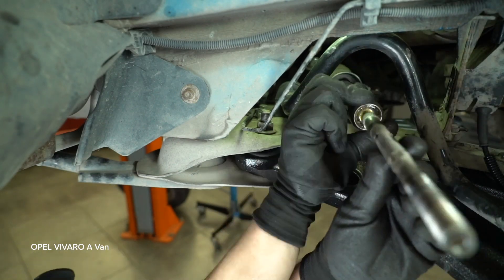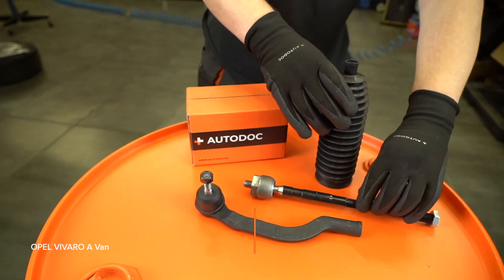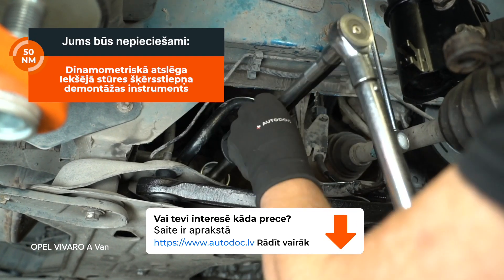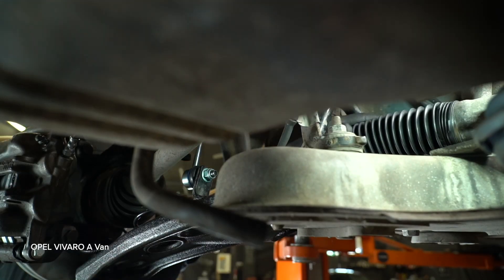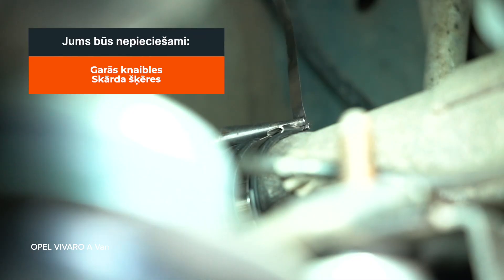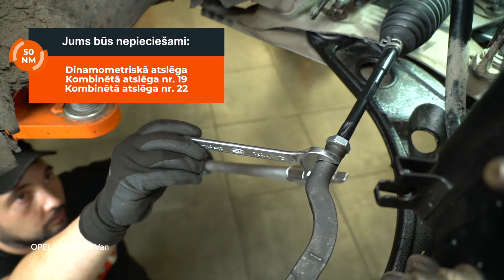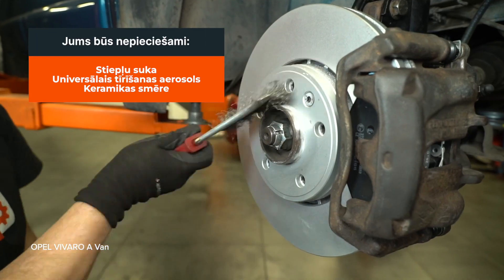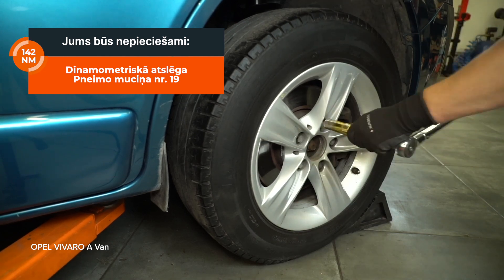Kā nomainīt: iekšējais stūres šķērsstiepnis un stūres šķērsstiepņa uzgalis OPEL VIVARO A [AUTODOC]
Kā nomainīt: iekšējais stūres šķērsstiepnis un stūres šķērsstiepņa uzgalis OPEL VIVARO (A) 2.5 Van 2006–2014 [AUTODOC VIDEOPAMĀCĪBA]

📲 Izmantojot lietotni, iegāde vienmēr ir lētāka nekā tīmekļa vietnē!

⚡ Visas video un PDF pamācības par OPEL VIVARO A detaļu nomaiņu: lejupielādē un skaties AUTODOC CLUB

00:00 — OPEL VIVARO A (X83) - Stūres stienis un stūres stieņa gals: maiņas pamācība soli pa solim

Stūres stienis un stūres stieņa gals uz NISSAN Primastar Van (X83) (Year of Construction 09.2002–...) / OPEL Vivaro B Van (X82) (Year of Construction 06.2014–...) / RENAULT Trafic III Van (FG) (Year of Construction 05.2014–...) automašīnām ir jānomaina saskaņā ar vienu un to pašu procedūru. Ņemot vērā transportlīdzekļu uzbūves īpatnības, šajā procedūrā var būt nelielas atšķirības.

*Atteikšanās*
Šis video ir paredzēts tikai informatīviem mērķiem un negarantē konkrēta rezultāta sasniegšanu.

Ieteicams uzticēt uzstādīšanu augsti kvalificētiem speciālistiem, lai nodrošinātu labāko rezultātu.

Šajā video ir tikai padomi un rekomendācijas, kas varētu noderēt, remontējot auto un mainot rezerves daļas. AUTODOC neuzņemas atbildību par kaitējumu, traumām vai īpašuma bojājumiem, kas radušies, nepareizi uztverot vai izmantojot sniegto informāciju. Šim videoklipam ir tikai informatīva nozīme, un tas negarantē konkrēta rezultāta sasniegšanu. Lietotājs uzņemas personīgu atbildību par nepareizu remonta aprīkojuma, instrumentu vai rezerves daļu izmantošanu, it īpaši, ja tas ir radījis traumas risku. AUTODOC stingri iesaka būt uzmanīgiem un ievērot drošības noteikumus, veicot jebkura veida remontdarbu vai detaļas maiņu. Atcerieties, ka sliktas kvalitātes rezerves daļu izmantošana negarantē pietiekamu drošības līmeni satiksmē.